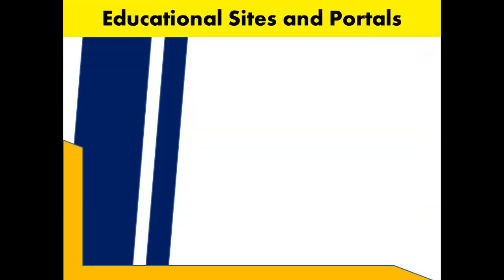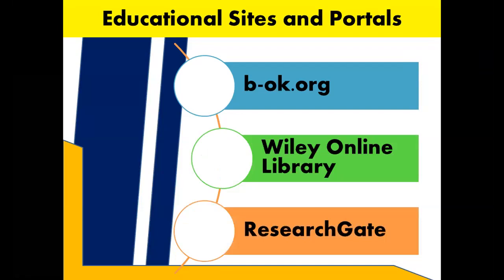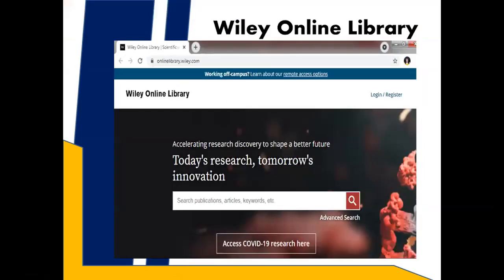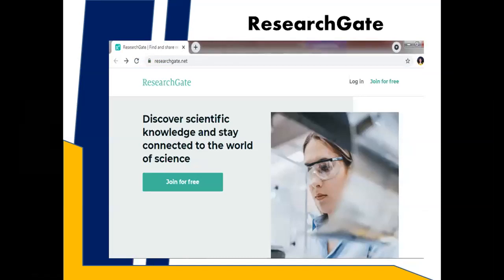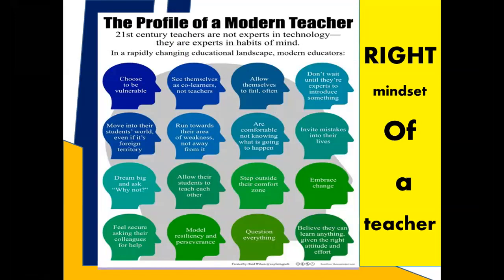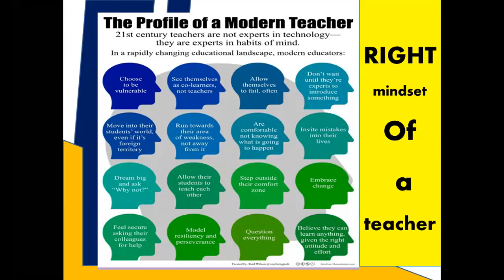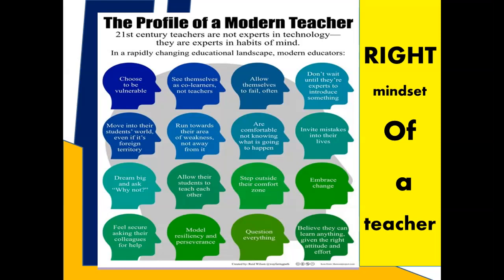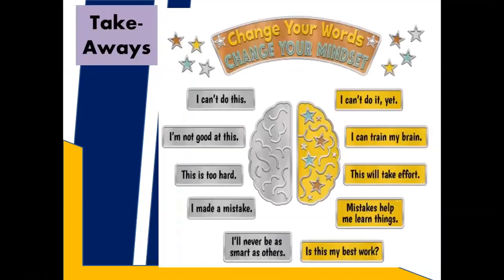Online Resources, Educational Sites and Portals